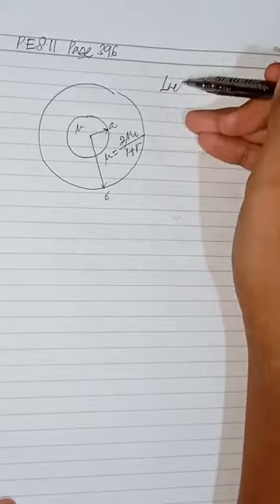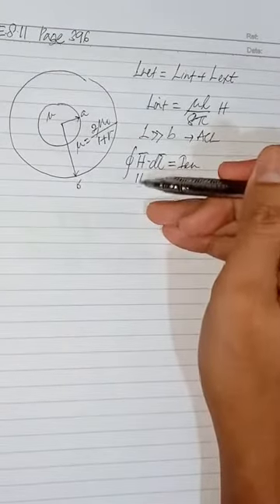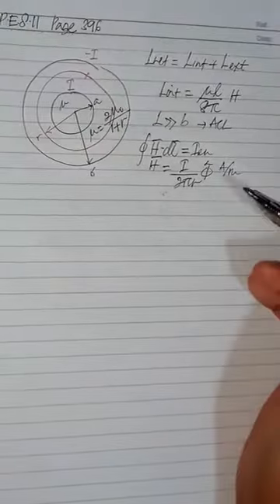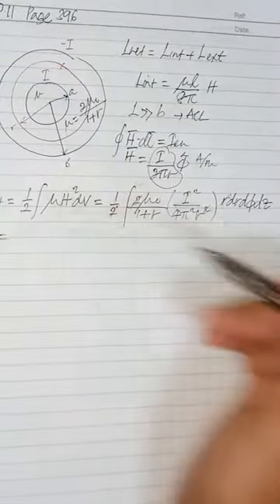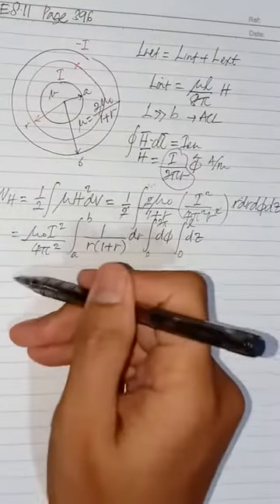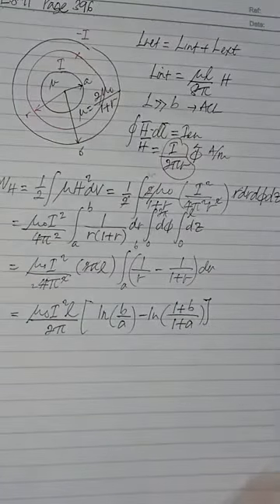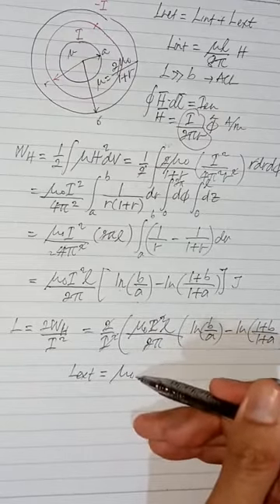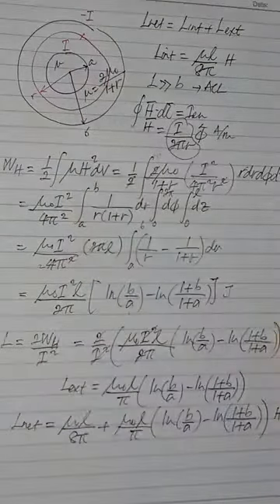Inductance - Coaxial Cable P.E.8.11 Pg.396